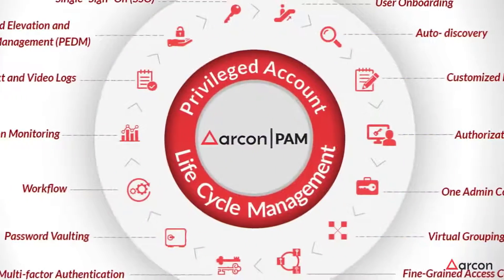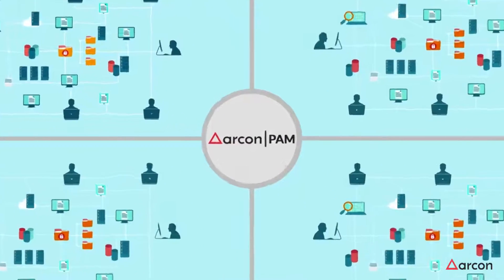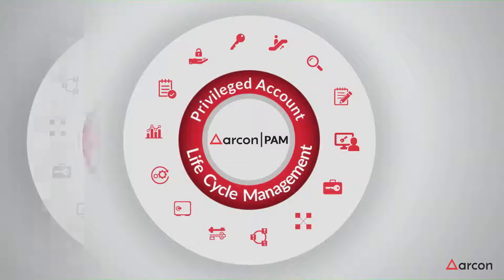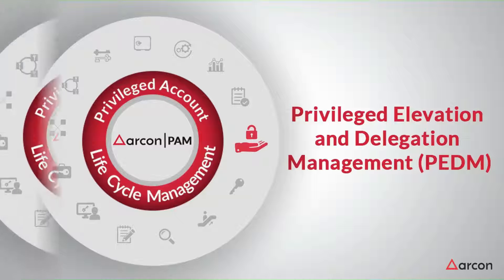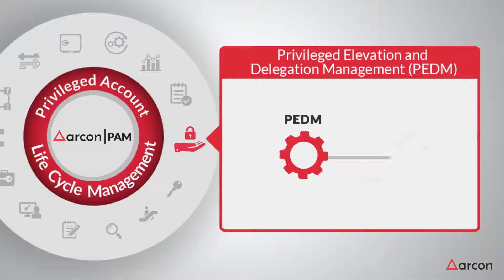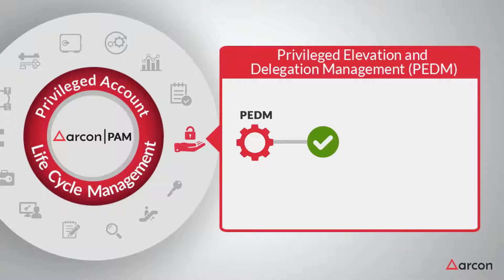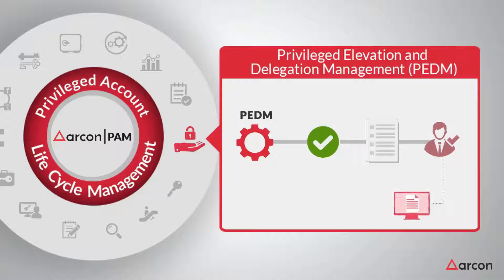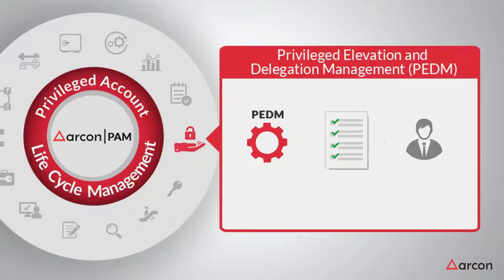PEDM - An ARCON | PAM Feature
ARCON | PAM's Privileged Elevation and Delegation Management tool enables the IT administrators to elevate and delegate privilege tasks to non-admin users that require temporary access to the IT infrastructure.

About ARCON-
ARCON is a leading Information Risk Management solutions provider specializing in PrivilegedAccessManagement (PAM) and continuous risk assessment solutions. Founded in London back in 2006, the organization has its headquarters in Mumbai and global offices in Dubai, Manila, Toronto, London, and Kenya. It has a well-established partner and reseller network across the world. While the company continues to be a market leader in India, the Middle East, and Africa, it is gaining solid traction in the APAC region and Europe while it continues to make inroads in North American markets.

ABOUT ARCON | PAM-
ARCON | Privileged Access Management (PAM) is a comprehensive data security solution that seamlessly manages, monitors and controls the life-cycle of privileged accounts. It provides an additional security layer to safeguard your enterprise’s confidential data and mitigates risks arising out of privileged identity & access management, enabling IT security pros to comply with the regulatory standards such as the GDPR, PCI-DSS, SWIFT CSCF, HIPAA among many other security frameworks.

This highly-scalable feature-rich solution includes Multi-factor Authentication (MFA), Granular User Control, robust Password vaulting, audit trails, privilege elevation among several other functionalities to secure your enterprise data assets.